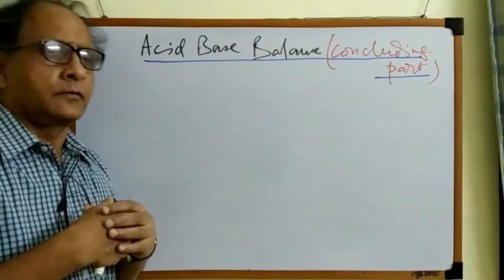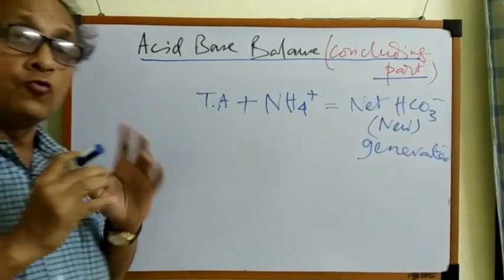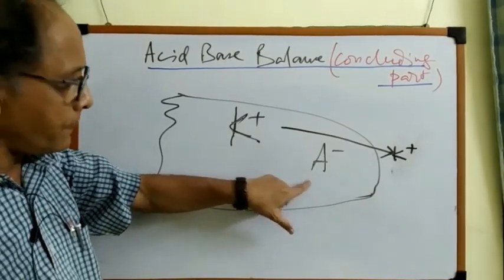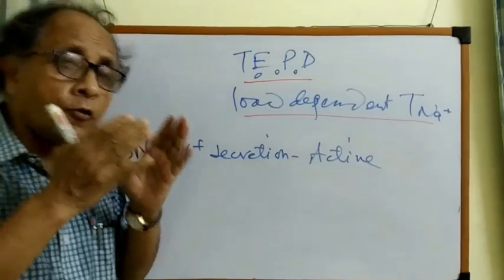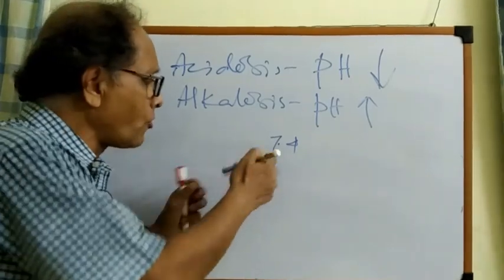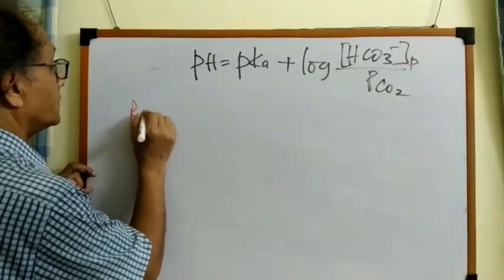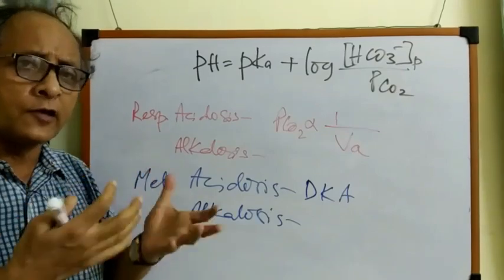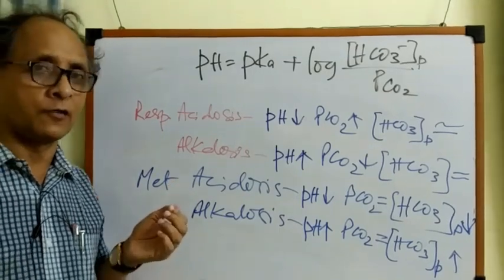Supplementary to Acid Base Balance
The Eleventh lecture on Renal Physiology, “Supplementary to Acid Base Balance”. Please go through the lecture attentively, preferably with an ear-phone, take notes, read standard text books and develop conception. Make a list of all your questions and post in the group.